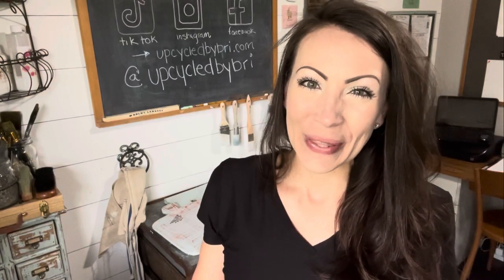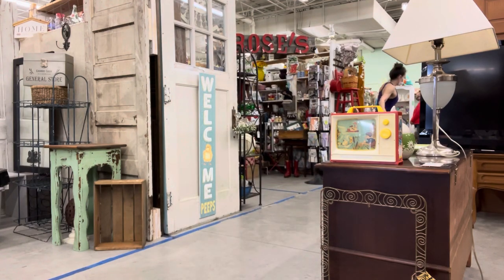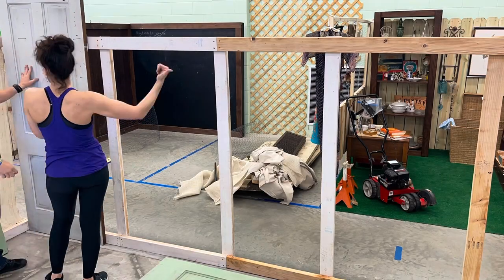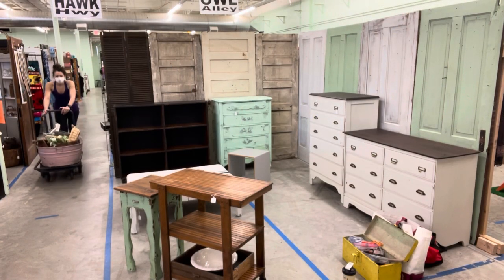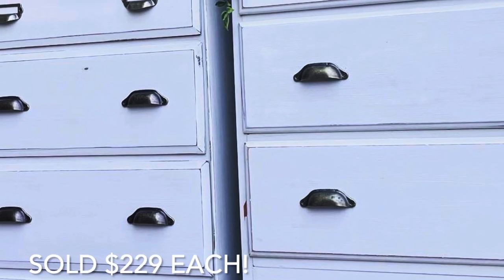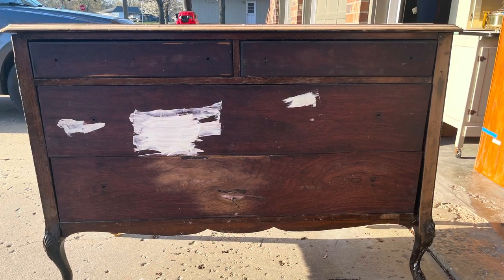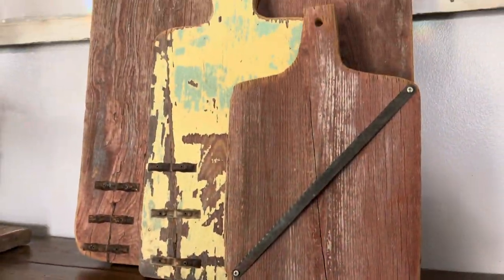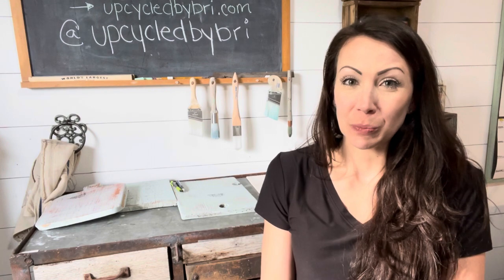DIY Booth Walls using Old Doors! Milk Paint and Decor Boards! Show Me Your Junk Episode 12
Doors Painted in:
SPMP Pantry Door

White Dressers Painted in:
-DIY Tarnished Pearl
-Cup Pulls:
-Library Tag Pulls:

Custom Dresser Painted in:
SPMP Harbor:

and my 2 retail locations!
Upcycled by Bri- Booth 1445
Owls Nest
2901 SE Adams

Owls Nest
3411 SW Topeka Blvd